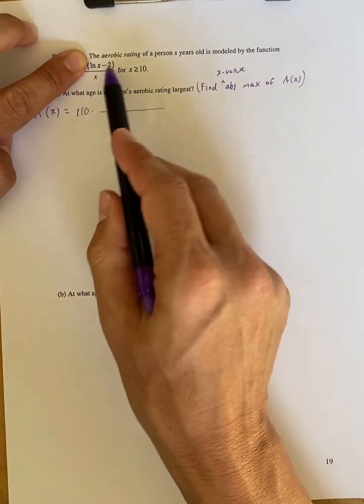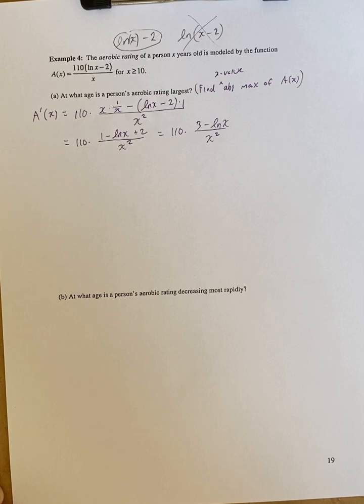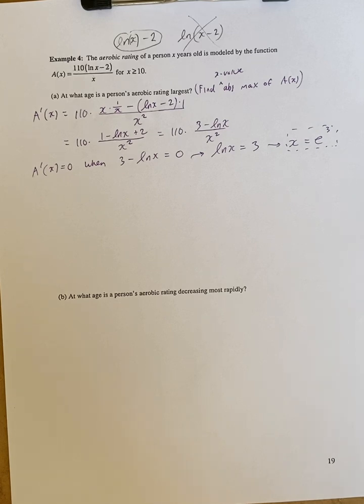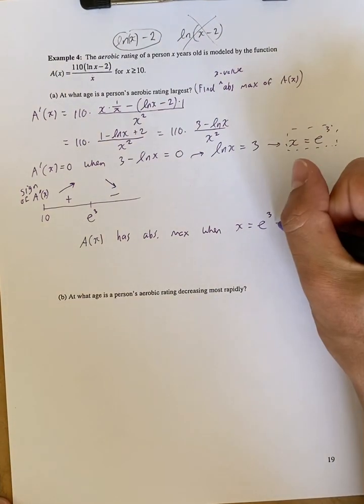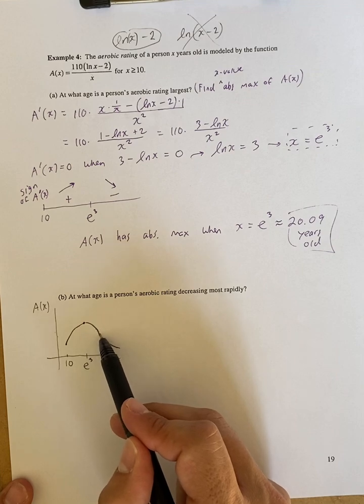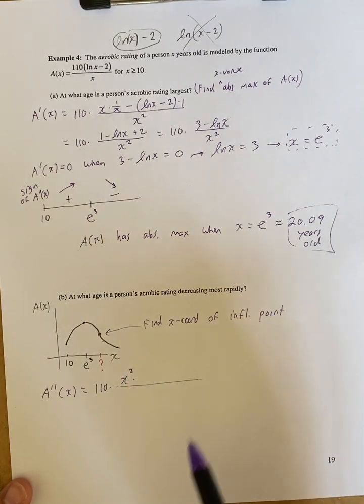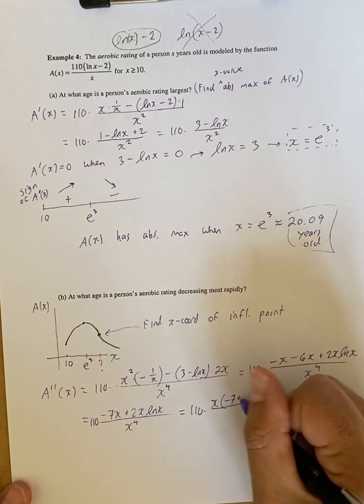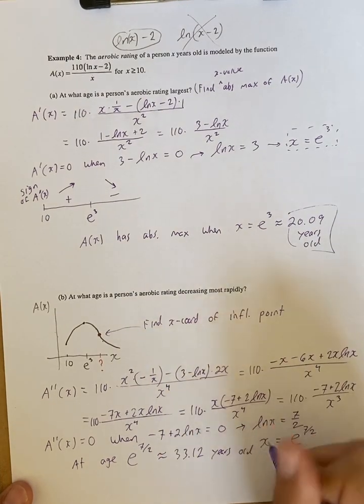4.4 page 4